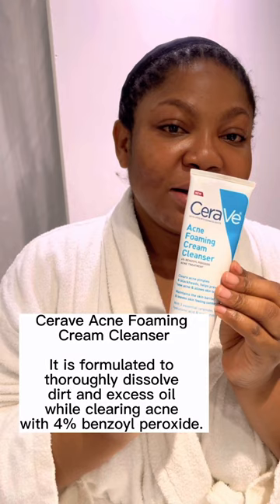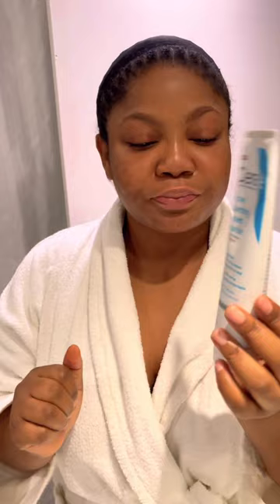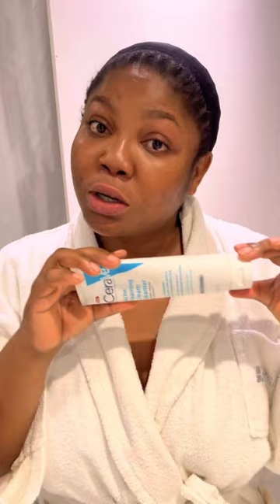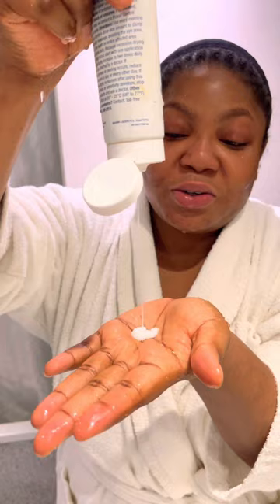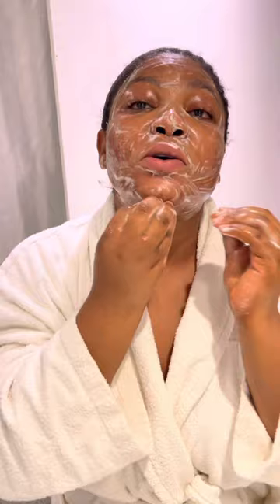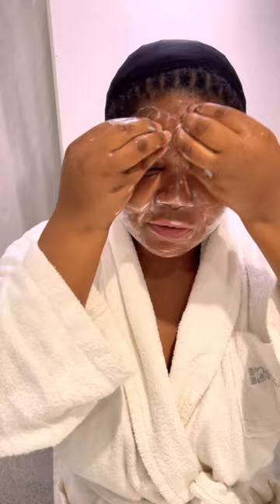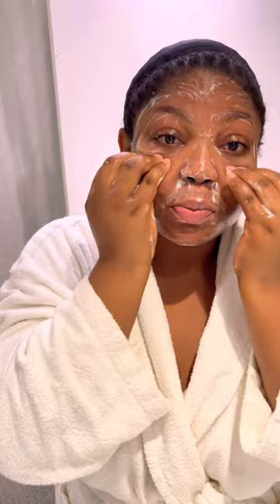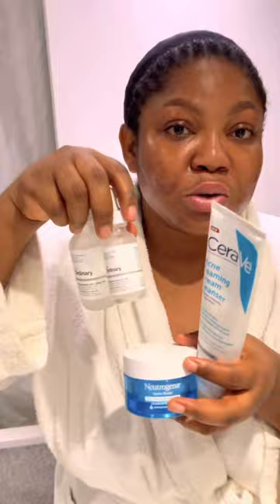PRONE TO BREAKOUTS?? WATCH THIS!🤯🤯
Hey guys😍

Are you Acne Prone?? Then this video is a must watch!

I know you’ll definitely ask questions on where and how to start.
Questions like;

What products do I need?
How do these products work?
What order should I apply them?

To address any skin concern, you need to start with the basics, which is a skincare routine that involves cleansing, toning, treating, moisturising, and protecting your skin.

And in this video,  i shared the steps and products to use for your acne.

This is my Morning Skincare Routine for you.

Remember your Skincare journey is unique to you and you must tailor your routine according to your skin concerns and not copy anyone.

PRODUCTS Mentioned:
Cerave acne foaming cleanser
Thayers facial toner
Neutrogena Hydro Boost Moisturizer
Hawaii Sunscreen